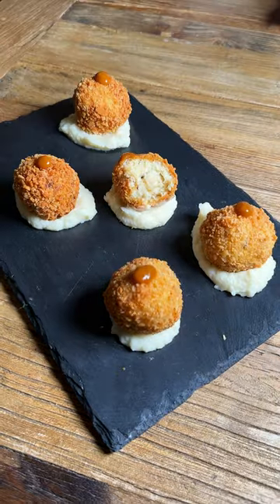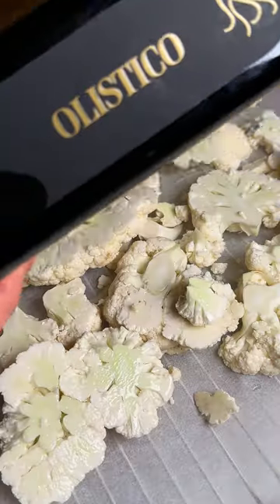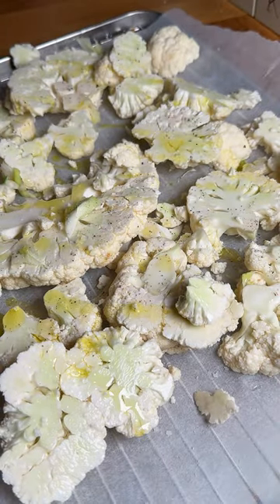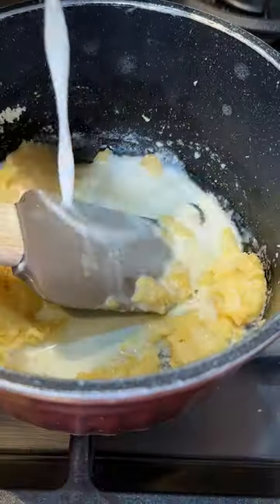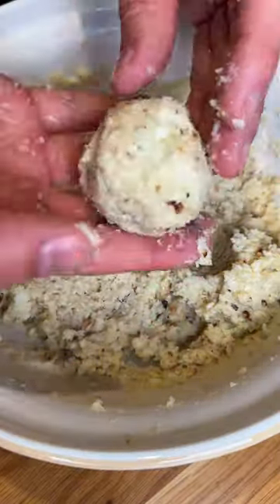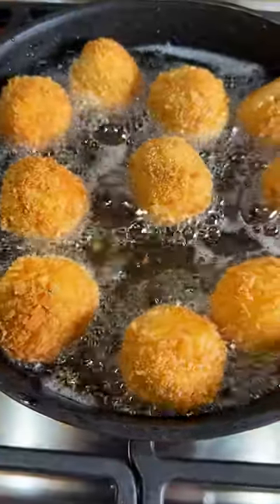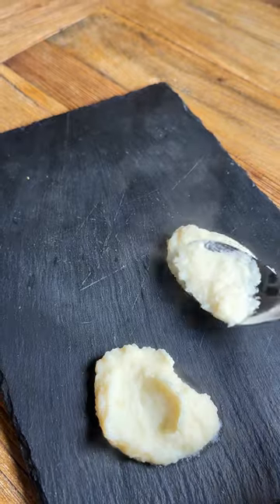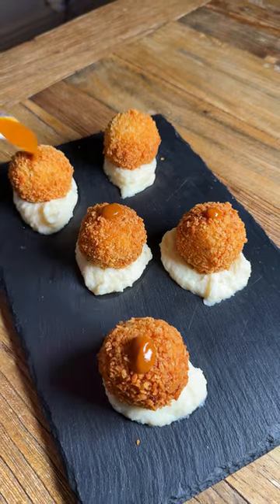Everything Meatballs: Cheesy Cauliflower Balls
Welcome to Everything meatball where we are going to turn everything into…well balls…today we are using Cauliflower and a ton of Parmigiano Reggiano so let’s call them Cheesey Cauliballs

Ingredients:
1 Cauliflower
50gr Bread Crumbs (Add more if mixture remains too wet)
Panko Bread Crumbs for coating

For the Béchamel: 25g Flour, 25g Butter, 250g of Whole Milk. 80g Parmigiano Reggiano